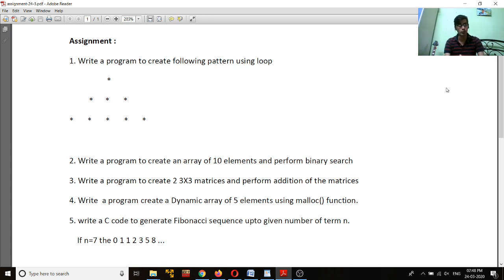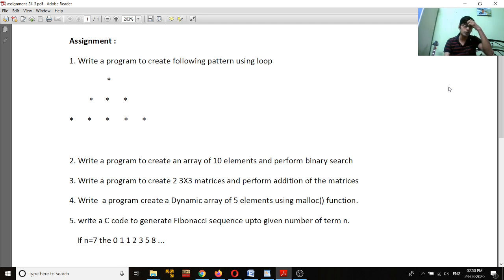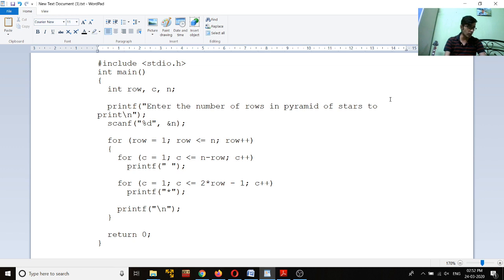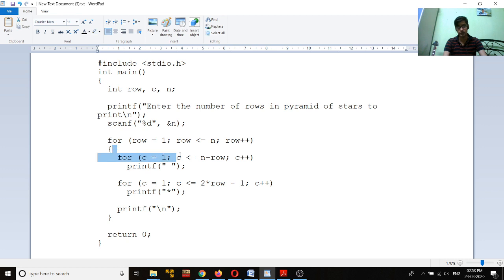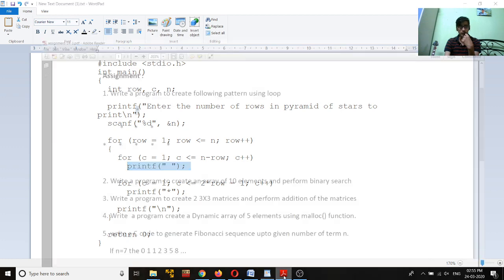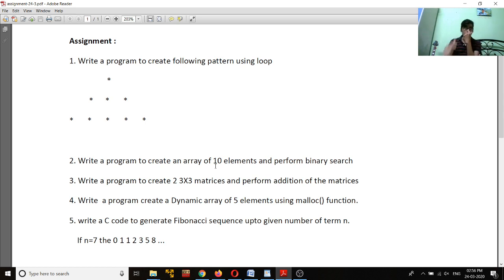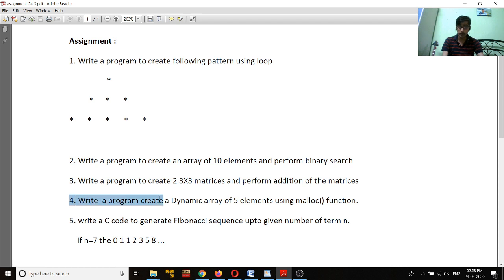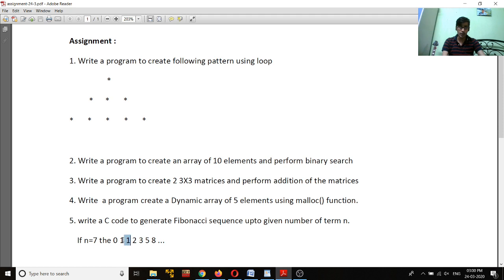IEM BSHCS Live Stream